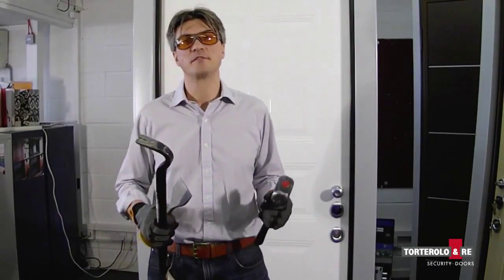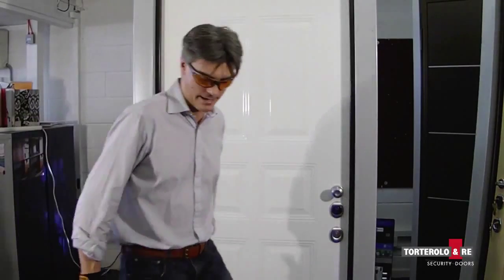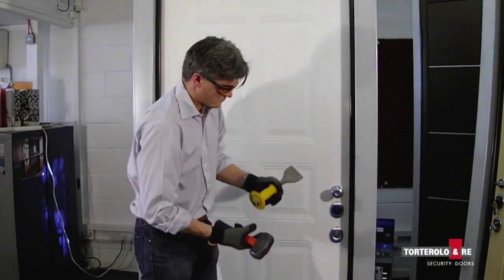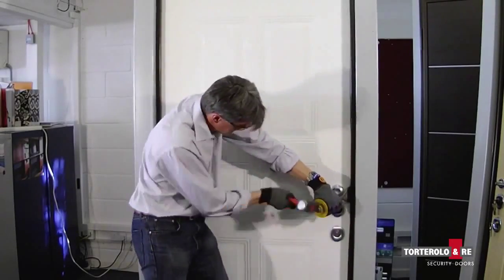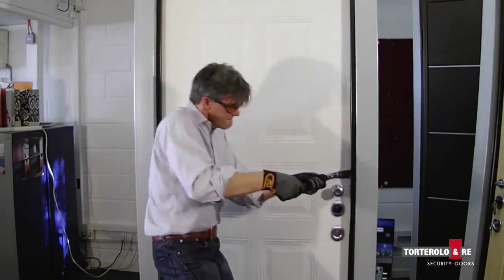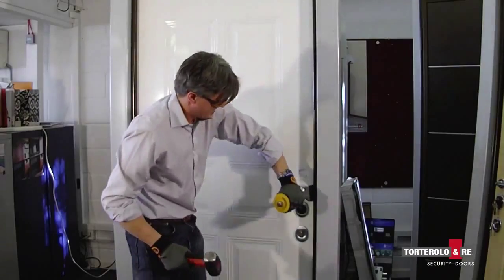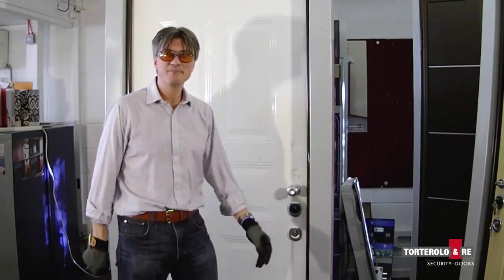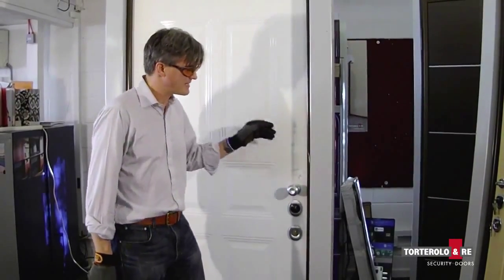Security Doors Attack Test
Dash Door is pleased to represent the Torterolo & Re line of custom multi-point locking security doors. Torerolo & Re are 100% Italian made and represents a singular product class encompassing the highest level of aesthetic, quality and functional security.